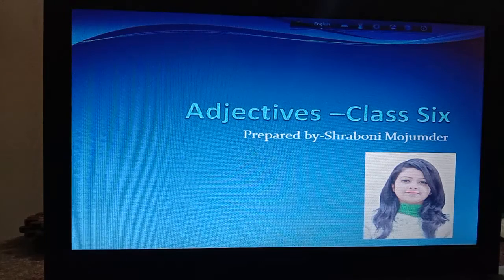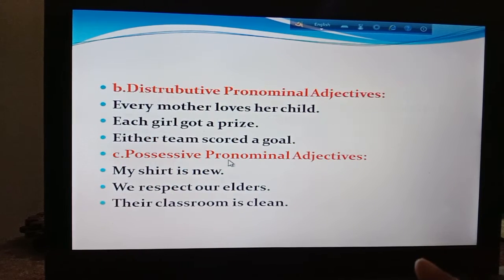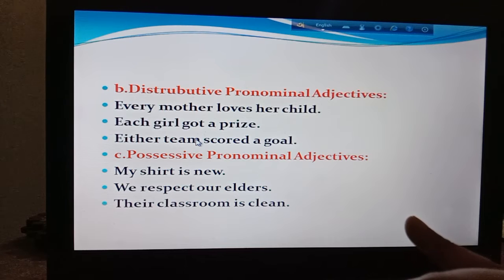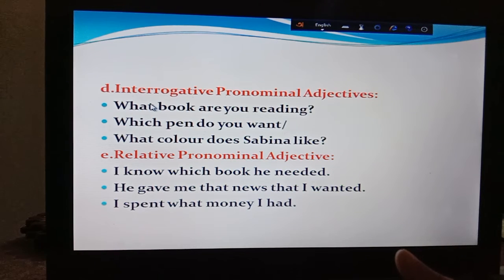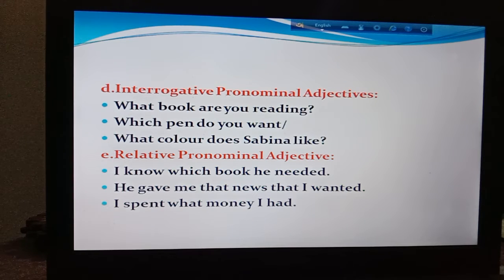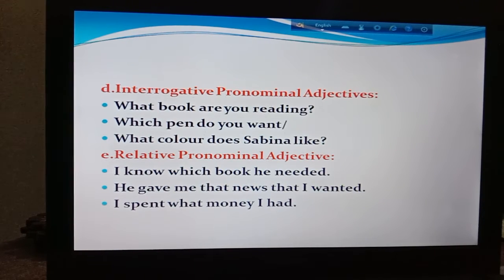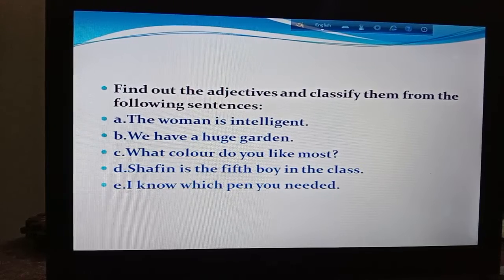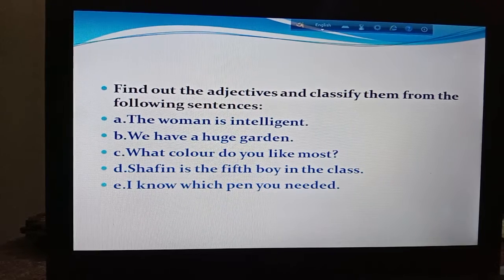Adjectives - Class Six(last part on extra class)